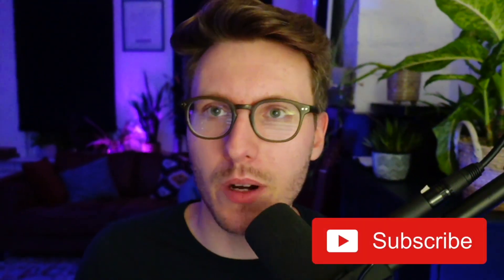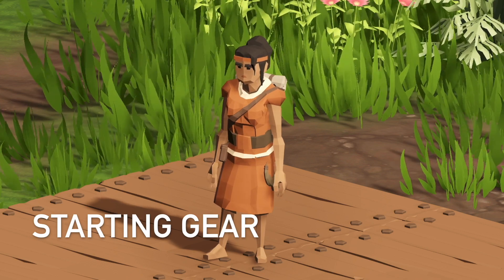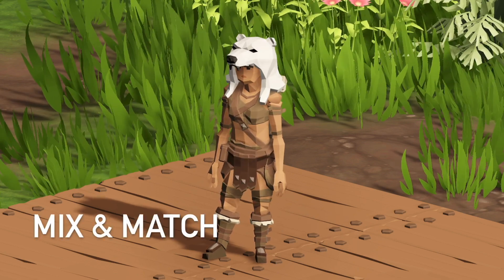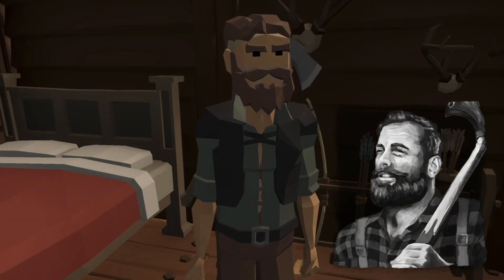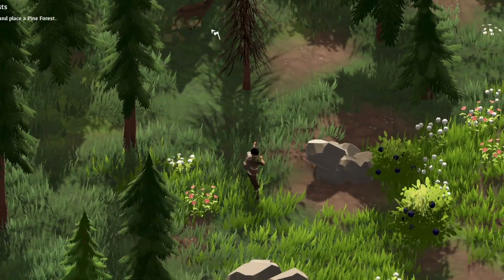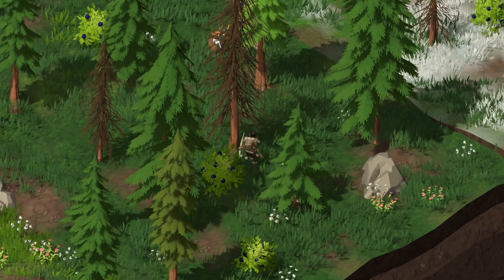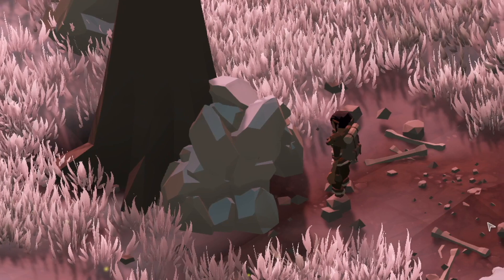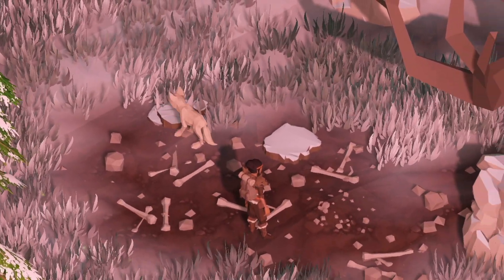Modular Equipment and new Biomes! - Devlog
In this indie game devlog I show how I made modular equipment and a new biome for my indie game, as well as ranged combat using Unity Engine. I am an indie game developer developing the indie survival game Above Snakes.

Show notes:
00:00 Introduction
01:05 Modular Equipment
03:14 New Biome
04:27 Bow and Arrow Combat
05:09 Animal Companion